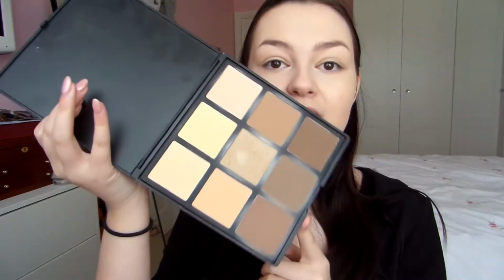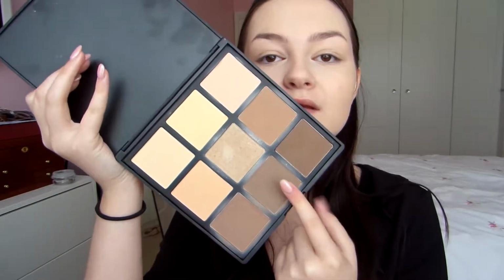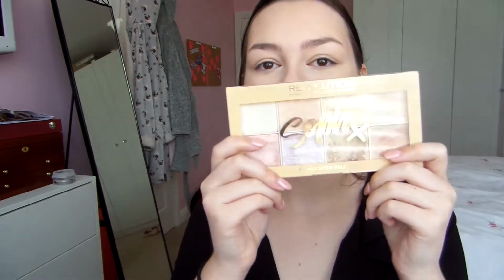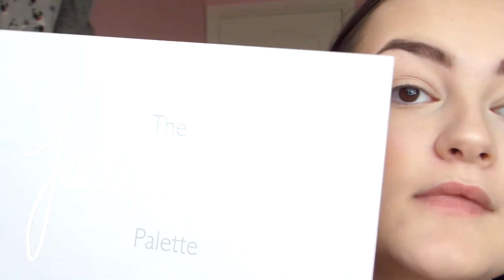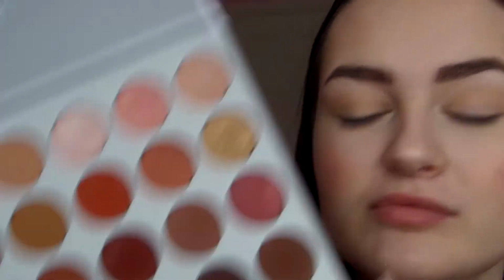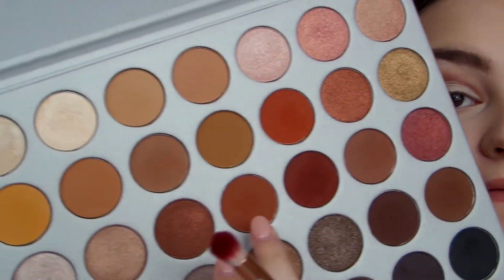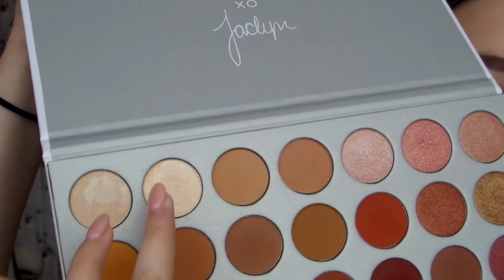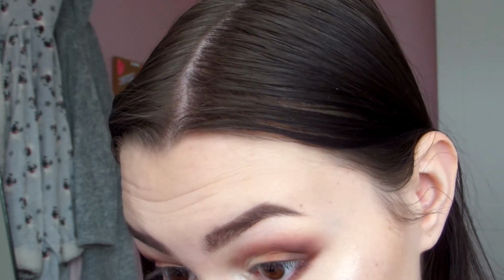Neutral Half Cut Crease // Makeup Mondays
This Makeup Monday I created a neutral half cut crease with the Morphe 35p palette. I hope you enjoy!